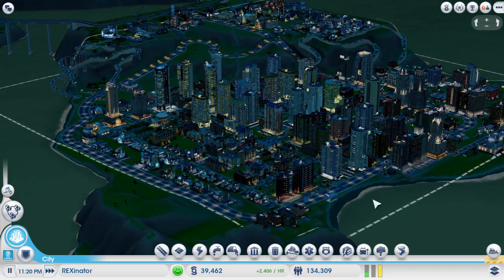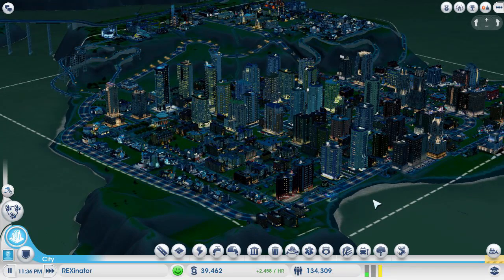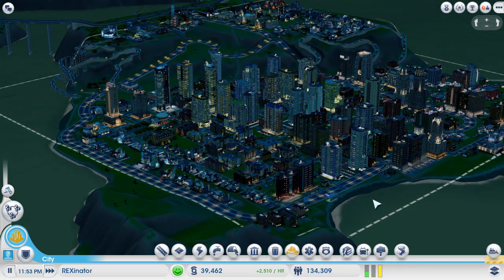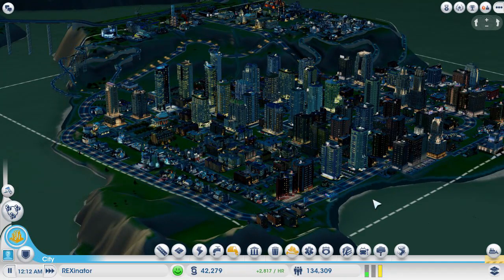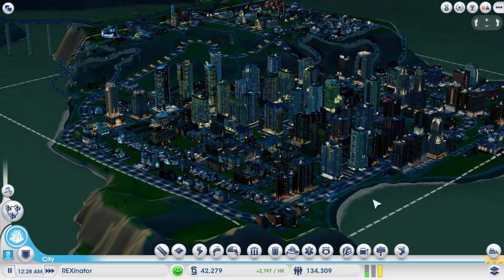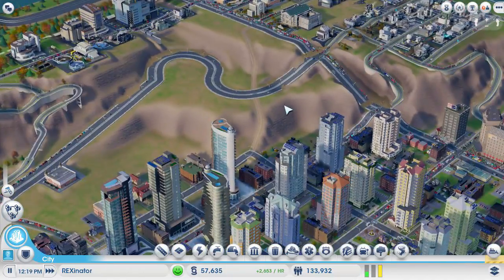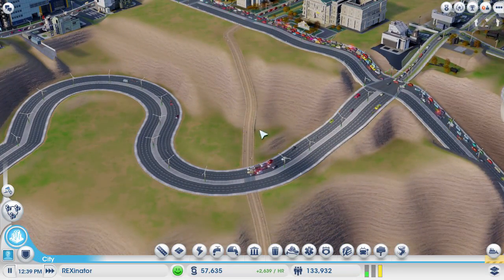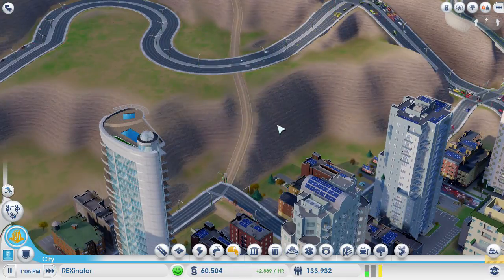Simcity 3.0 PATCH Highlights